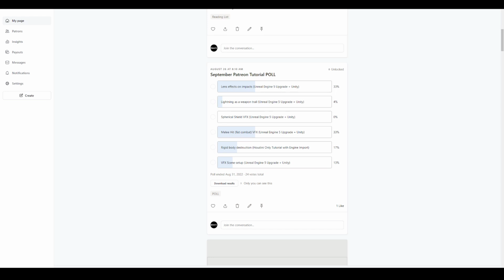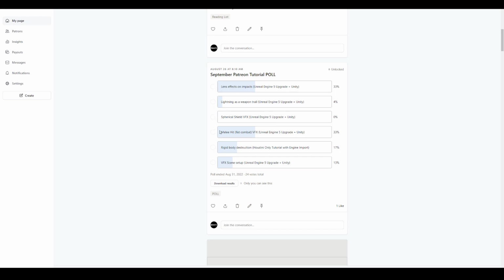Patreon September 2022 - VFX Impacts